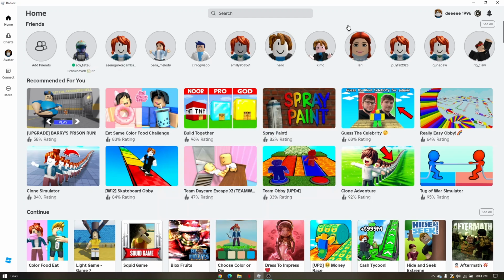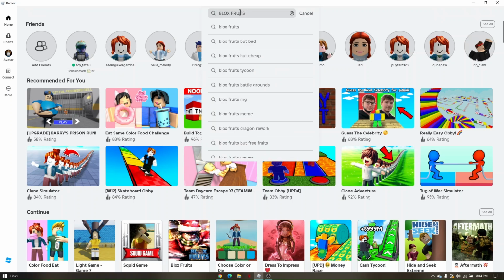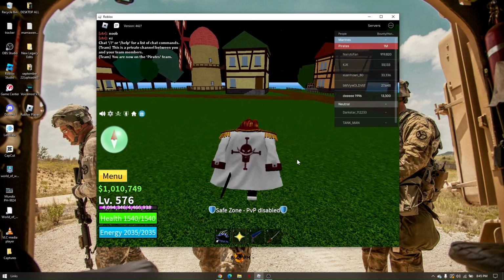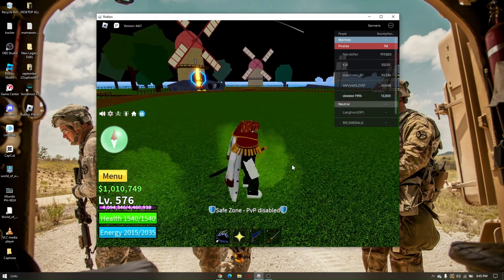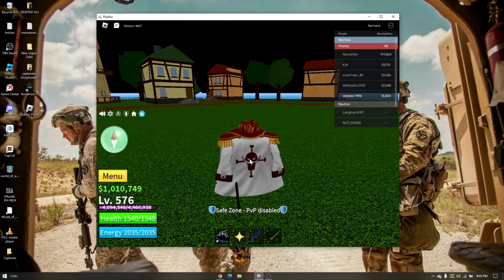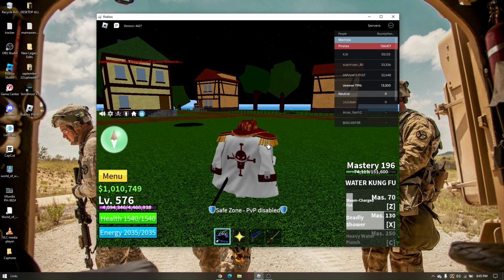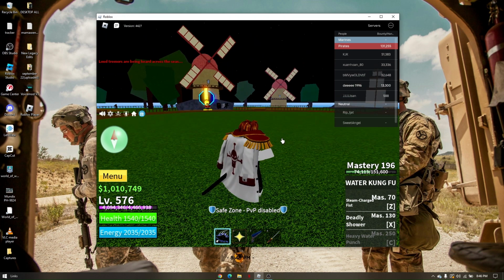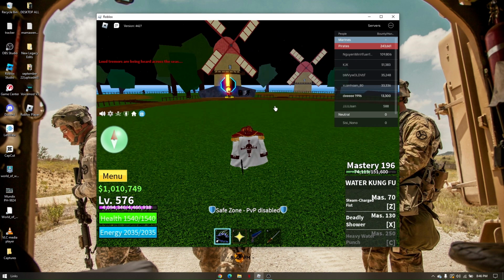PC CONTROLS FOR BLOX FRUITS | BEST BEGINNERS GUIDE 2026! (UPDATED)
In this video, I am going to show you the best PC controls for playing Blox Fruits in 2026. Learn the essential controls and shortcuts to enhance your gameplay as a beginner.

0:00 INTRO
0:05 TUTORIAL